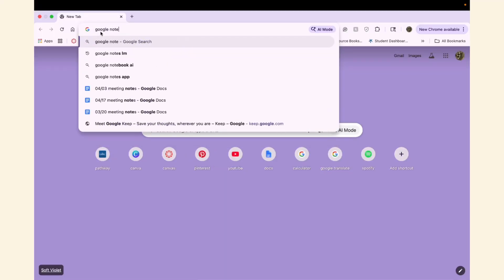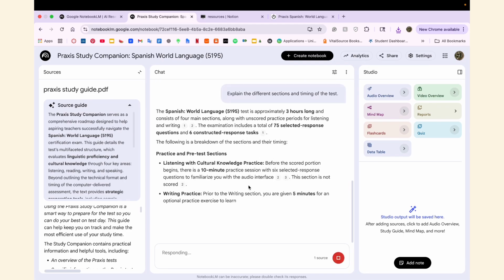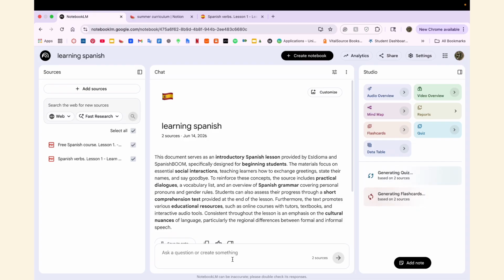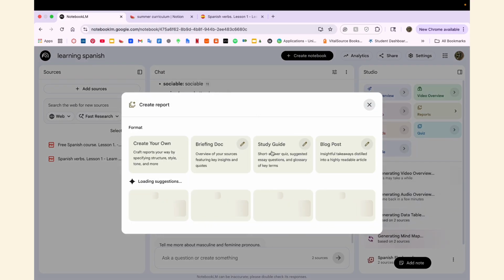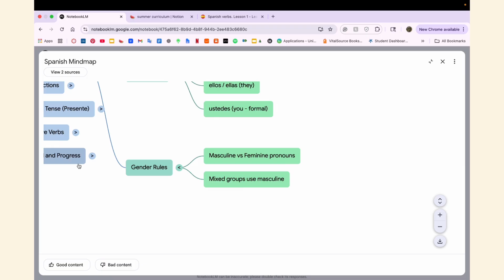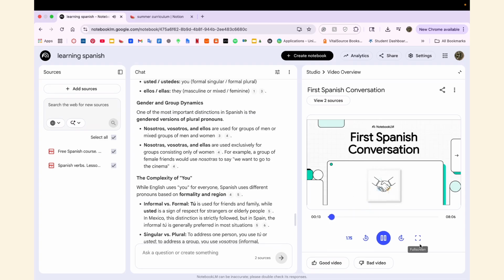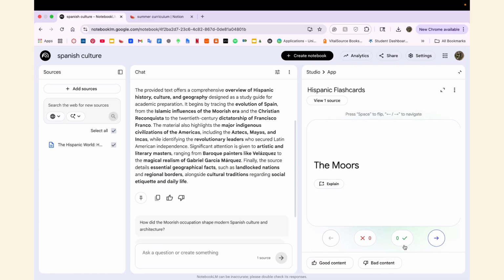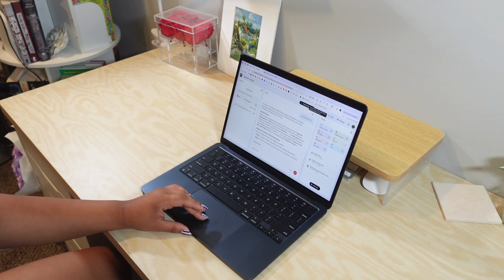did i just find your new study essential…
stop looking for your new study essential because i found it with google notebook lm! in today's video i test google notebook lm and all it's feature. we go over the test, flashcards, and many other features to see if notebook lm is for you! if you want to make studying easier, this video is for you :)

☁️ amazon storefront* ☁️

☁️ timestamps ☁️
0:00 intro
0:30 overview
1:45 uploading sources
3:45 quiz feature
4:30 flashcards feature
5:20 data table feature
5:30 report feature
5:45 mindmap feature
7:00 audio/podcast feature
8:12 video feature
10:00 final verdict
11:00 outro

☁️ background music ☁️
⇢ free time from vllo

1,615🫶

☁️ do things you love ☁️
 🤍👼 studying angel 👼🤍